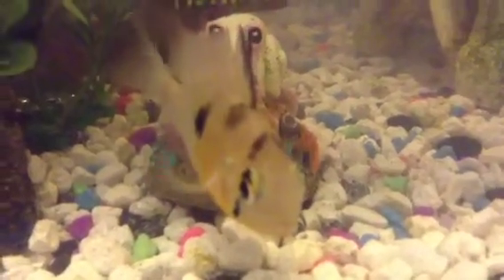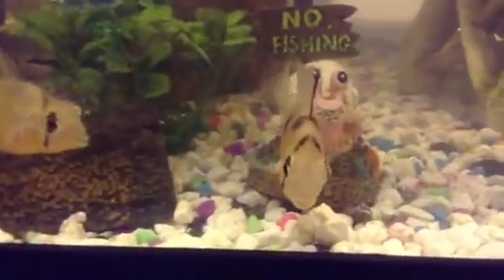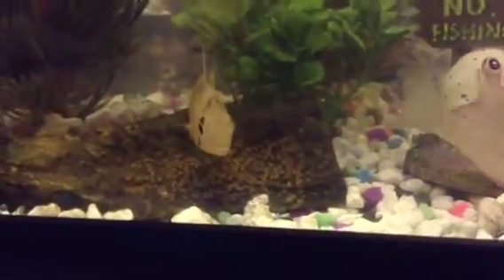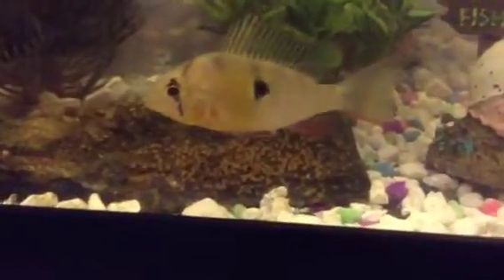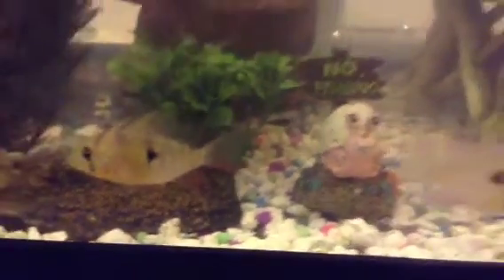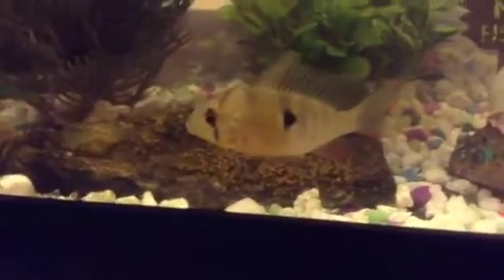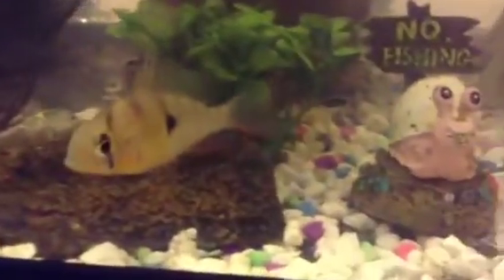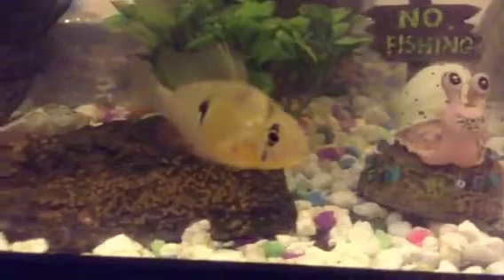Tank Update #2: Bolivians are Breeding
Soo psyched